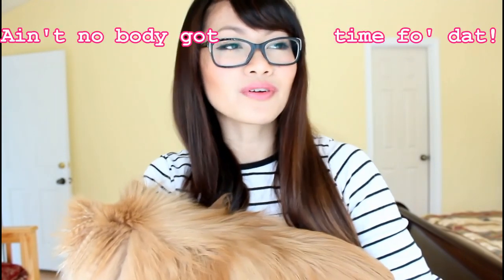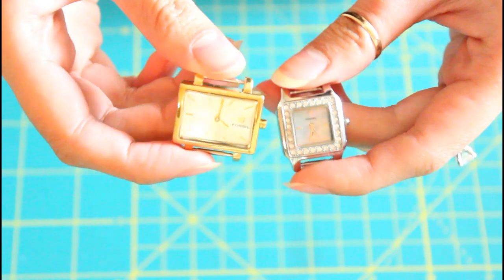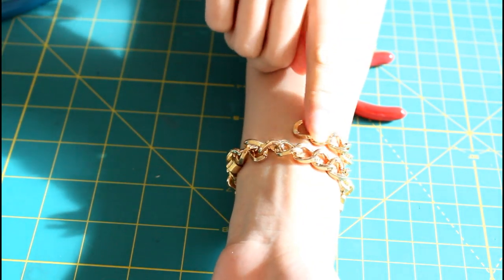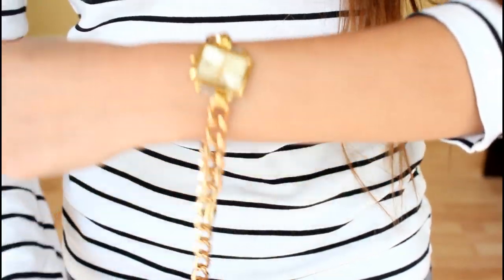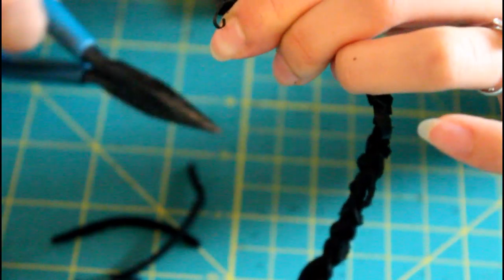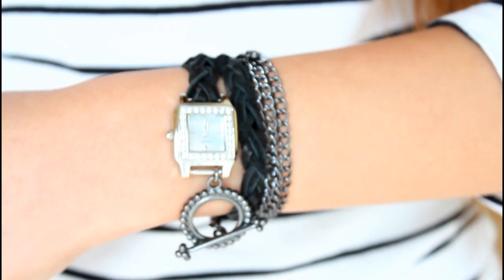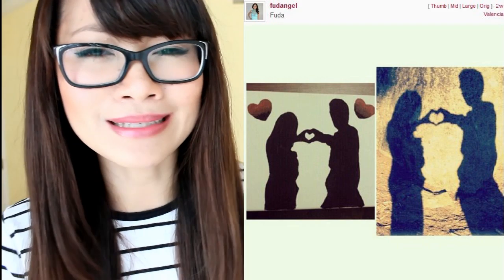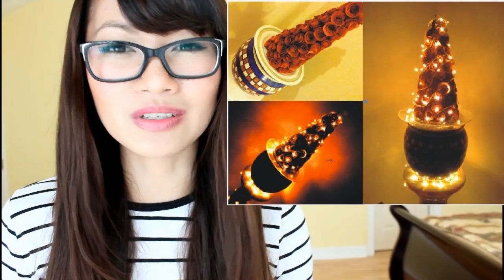How To Make:Wrapped Watches-Arm Party/Arm Candy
Got a watch you no longer like to wear? Pop the face off of that old band and give it an arm party make over. The more you add to the length of the watch the more it looks like you stacked on a bunch of bracelets.

I got my watch faces from some old watches I no longer wear.

Another Option Faces

Chain was bought from a local beading store here in Houston, TX
Everything else was purchased at Michael's Craft Store.

I N S T A G R A M: SLOABN
V I N E: Secretlifeofabionerd